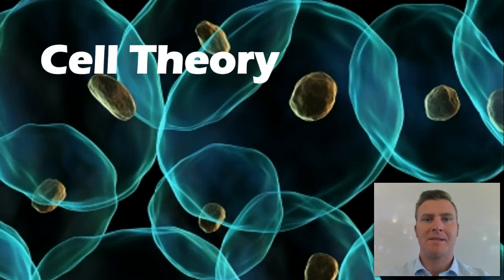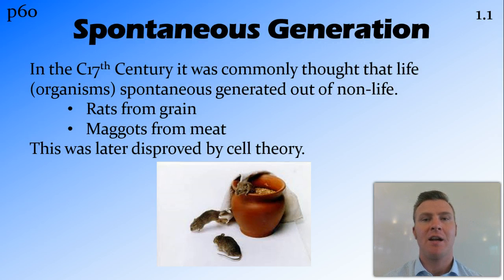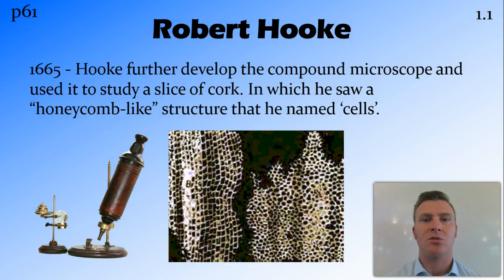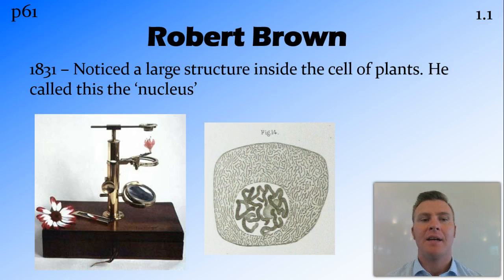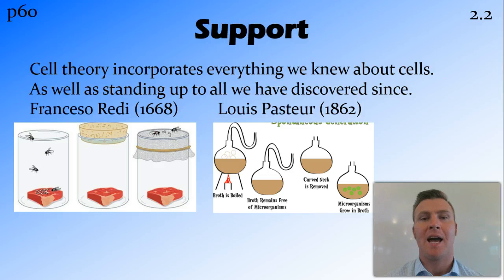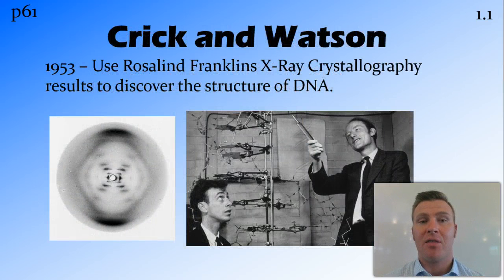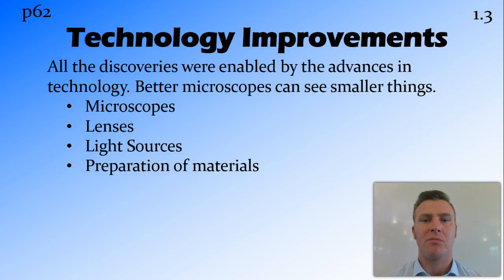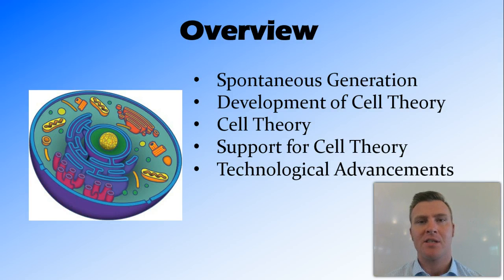Cell Theory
1.1 Overview:
Spontaneous Generation
Development of Cell Theory
Support for Cell Theory
Technological Advancements

NSW HSC Biology (Australian Curriculum):  Cells as the Basis of Life
What distinguishes one cell from another?